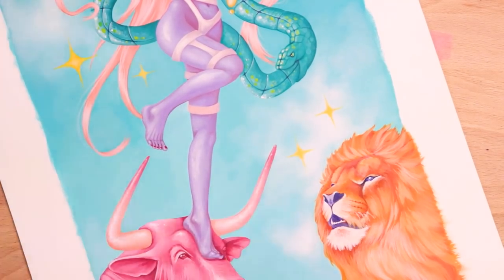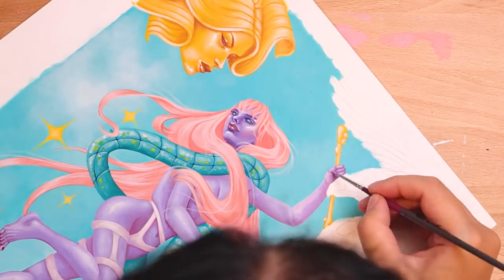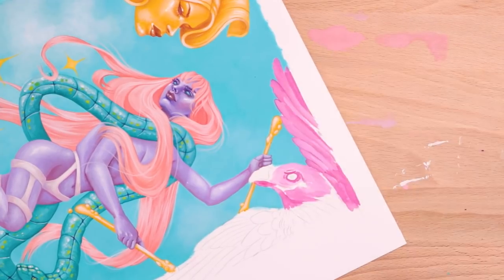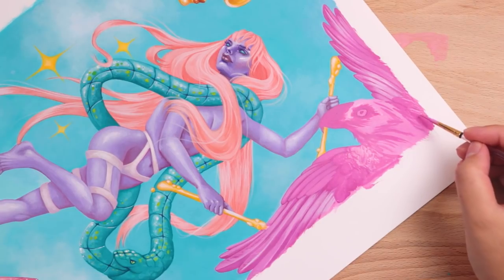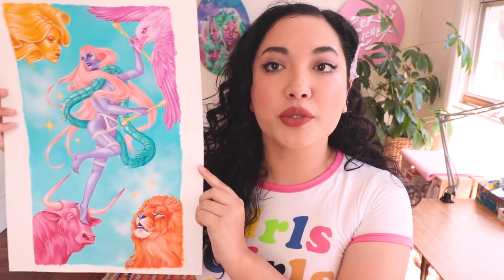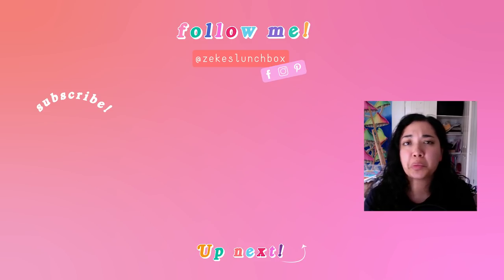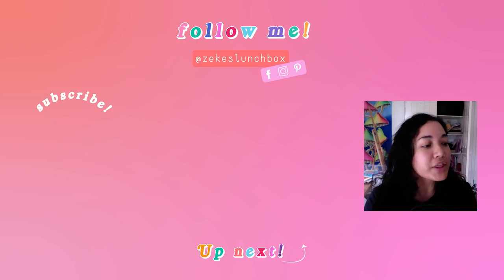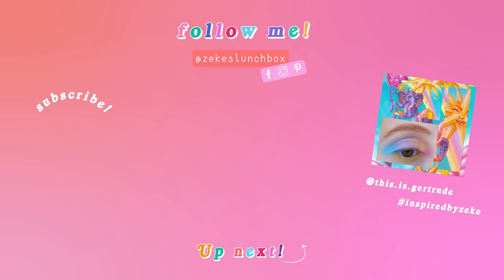New Tarot Card Is Finally Here!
Finally revealing a new Tarot Card design in my deck! Still currently trying to get through all the Major Arcana's before I delve into the Minor Arcana! This time I'm painting The World. A card all about finality and phases coming to a close or pausing. Love the way this acrylic painting came out!

My Number 1 Pencil* ◕
Essential Eraser* ◕
Paper I Use For Tarot* ◕
Fine Liner Brushes* ◕

✿ MUSIC ✿
Watching All The Lovers - ♫ Frook ♫
Purple Cloud - ♫ Sarah, The Instrumentalist ♫
Daffodils - ♫ Guustaav ♫